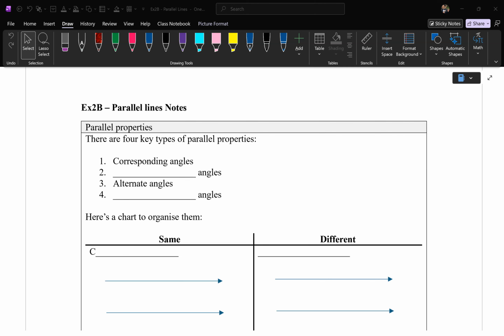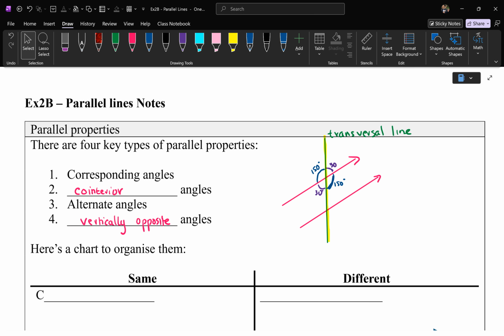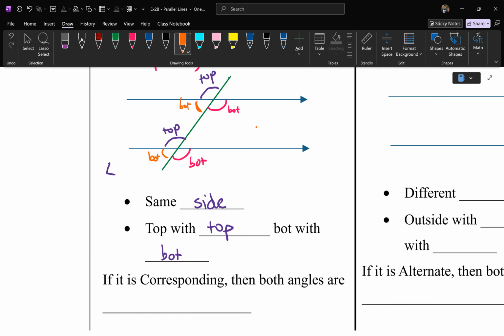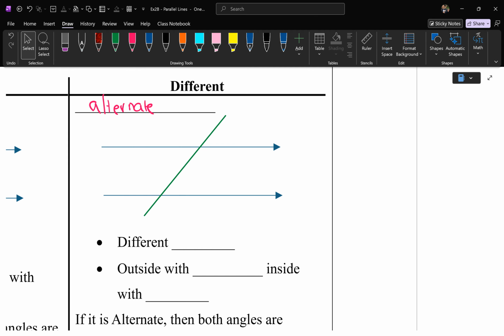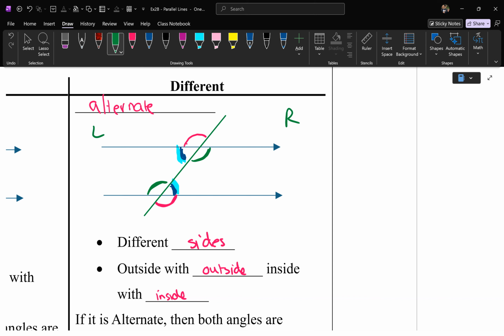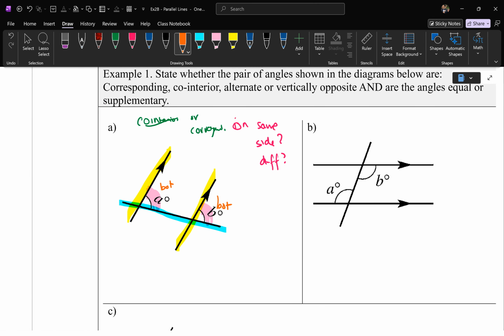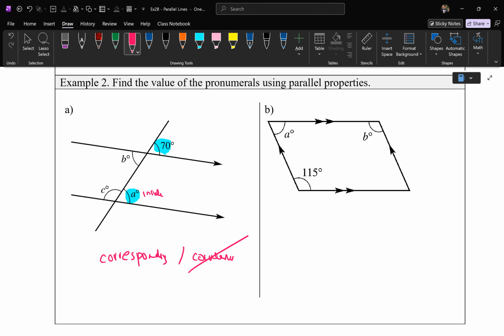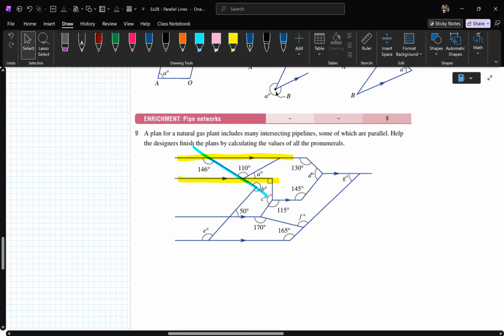Y8E Ex2B parallel lines